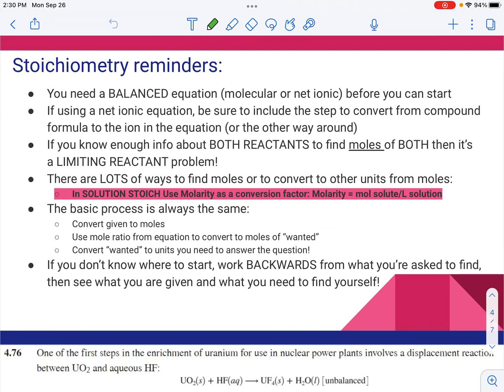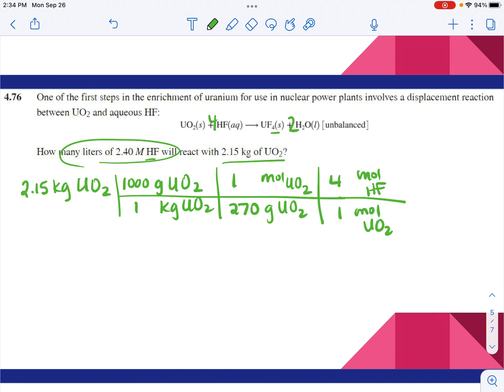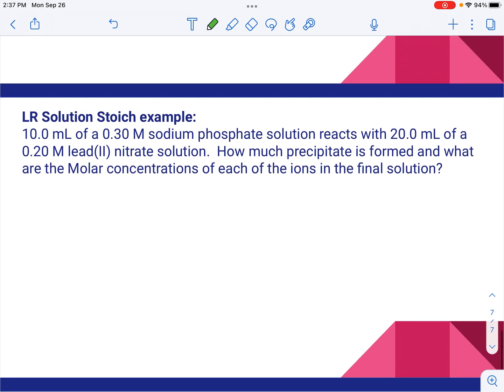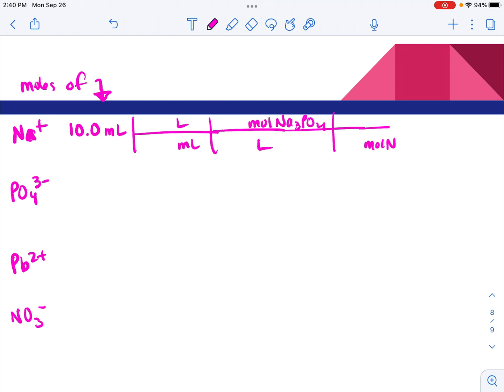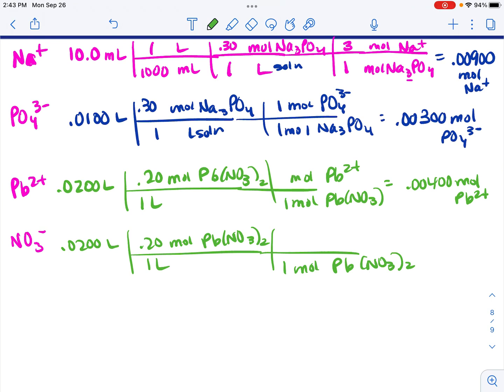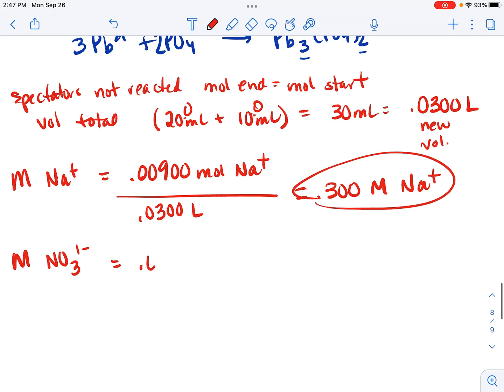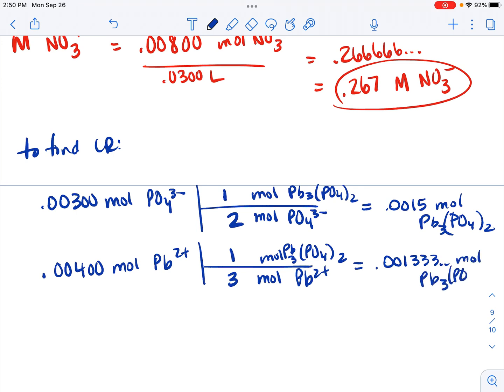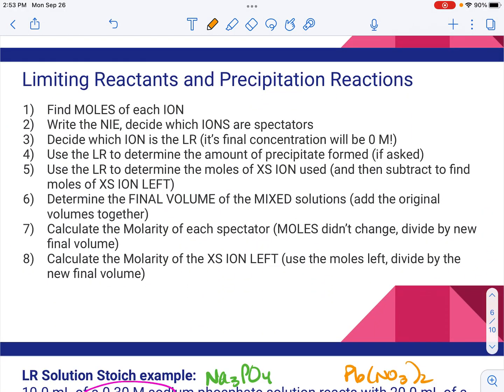Lecture 1-6 Solution Stoichiometry